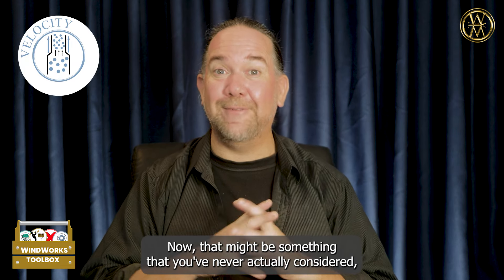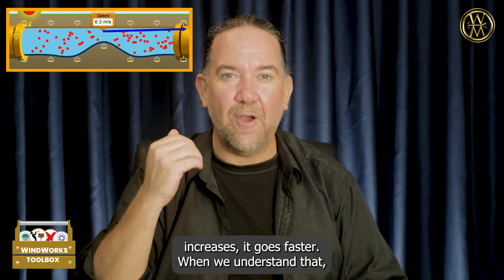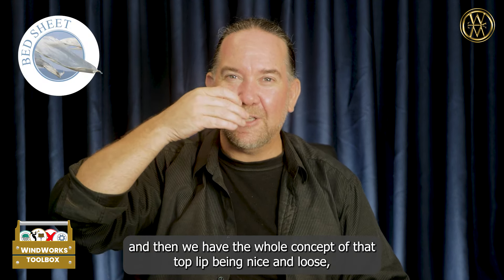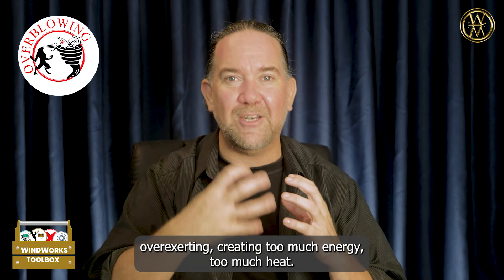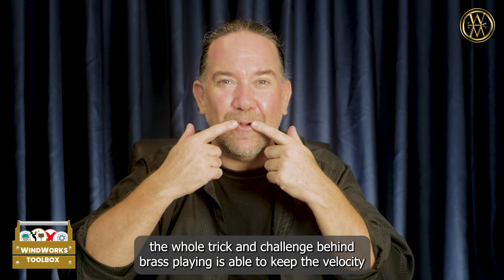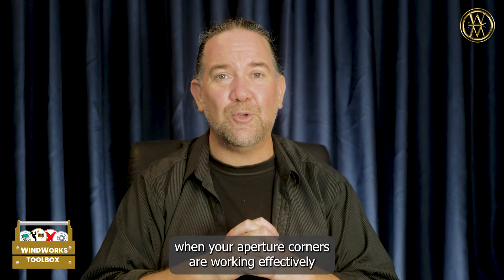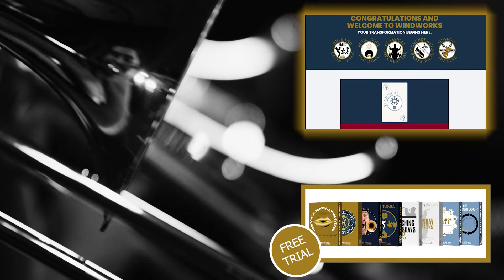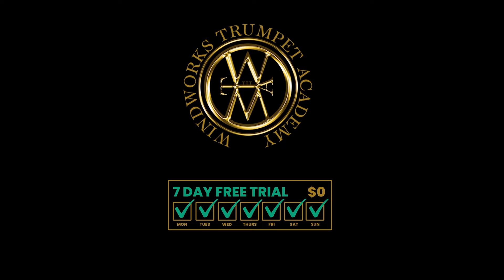VELOCITY: The FAST and EASY way to play TRUMPET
In this video, you will learn the fast and easy way to play trumpet by understanding how air velocity impacts trumpet playing.

FREE TRAINING: If you're looking for expert quality and usable information for FREE...

Mastering Trumpet Techniques with Greg Spence: The Importance of Air Velocity in Range Development

In the pursuit of trumpet excellence, understanding the role of air velocity is fundamental, particularly when developing range and advanced techniques. Greg Spence, a renowned trumpet instructor and the founder of the Mystery to Mastery (M2M) program and WindWorks course, emphasizes the crucial aspect of air velocity in trumpet playing. His teachings help students grasp how subtle changes in air flow can drastically improve their musical range and precision in executing complex techniques.

The Science of Air Velocity in Trumpet Playing

While it might seem intuitive to blow harder to reach higher notes, Greg Spence teaches that efficiency and control of air speed are more important. High notes require faster air speed, but this doesn't necessarily mean more volume of air; it's about how quickly the air is moving, which is influenced by the firmness of the embouchure and the controlled release of air from the lungs.

Understanding and manipulating air velocity allows trumpet players to expand their range without straining. This approach reduces the physical stress often associated with playing at the upper limits of the trumpet's range, leading to more endurance and a better overall sound quality.

WindWorks: A Systematic Approach to Learning Trumpet

The WindWorks course at Mystery to Mastery is meticulously designed to teach trumpet players how to control and utilize air velocity effectively. This course is grounded in scientific principles and pedagogical methods that demystify the complexities of trumpet playing. It offers a step-by-step approach, starting with foundational breathing techniques that focus on maximizing lung capacity and controlling air flow.

Techniques to Enhance Air Velocity Control

Greg Spence introduces several techniques in the WindWorks course to help students master air velocity:

1. Targeted Breathing Exercises: These exercises are designed to enhance lung capacity and control over air expulsion, crucial for managing air velocity.

2. Embouchure Development: A firm, yet flexible embouchure is vital for controlling the speed of air. Exercises are provided to strengthen the muscles around the mouth, allowing for precise manipulation of air flow.

3. Phrasing and Articulation Practice: These exercises integrate air velocity control into actual music playing, ensuring that students can apply techniques in a musical context.

4. Feedback and Adjustment: Using real-time feedback mechanisms, students can see the immediate impact of changes in their air velocity, enabling rapid improvement.

Results: Faster and More Effective Learning

The effectiveness of the WindWorks course is evident in the rapid progress seen in students. By focusing on air velocity and its management, students often experience breakthroughs in their playing capabilities, achieving results that previously seemed out of reach. This focused approach allows for faster development, as students spend less time on unproductive techniques and more on actions that directly enhance their playing.

Community and Continuous Learning

The Mystery to Mastery platform also provides a community-driven learning environment where students can share experiences, challenges, and successes. This community aspect, coupled with Greg Spence’s expert guidance, creates a dynamic and supportive learning atmosphere.

Conclusion: Why WindWorks Stands Out

Greg Spence's approach to teaching trumpet through the understanding of air velocity is revolutionary. The WindWorks course provides tools that are not only practical but also grounded in a deep understanding of the physical and acoustical aspects of trumpet playing. Students learn to harness their body's natural capabilities, optimize their practice, and achieve superior results in a shorter timeframe.

In sum, the WindWorks course at Mystery to Mastery is more than just a trumpet course; it is a comprehensive pathway to mastering the instrument with greater ease and effectiveness. By prioritizing the understanding of air velocity, Greg Spence equips his students with the knowledge to not only reach high notes but to play more expressively and with less physical strain. This holistic approach ensures that students not only play better but also enjoy a more fulfilling musical journey.